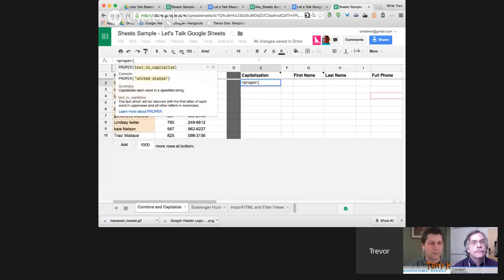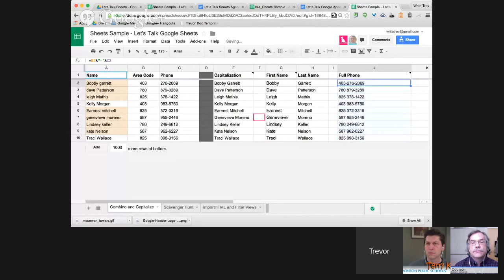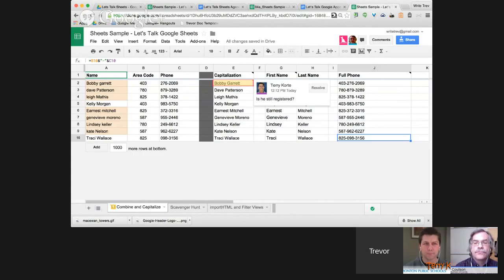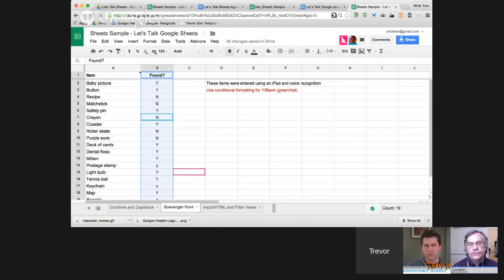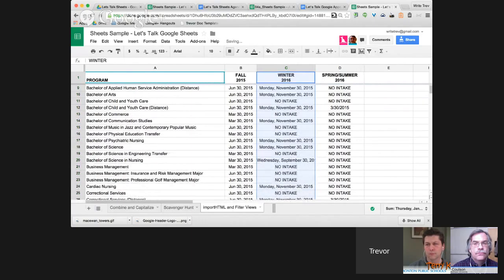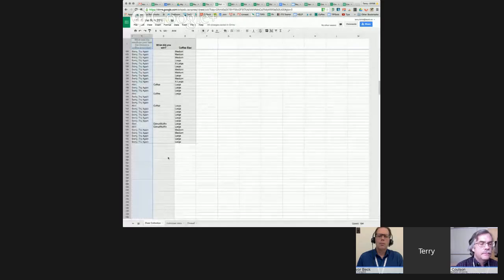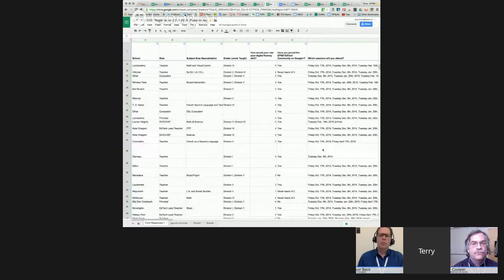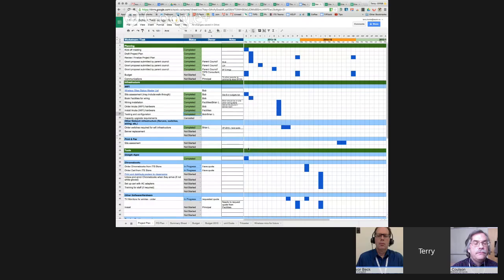Let’s Talk Google Sheets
Google’s spreadsheets is an incredibly powerful tool when combined with the collaborative features that allow multiple users to access it at the same time. Discover how to create effective checklists for your groups, use simple functions to clean up data (ever had to correct capitalization on a list of names?) and hear how spreadsheets are making life easier for MacEwan University employees already.